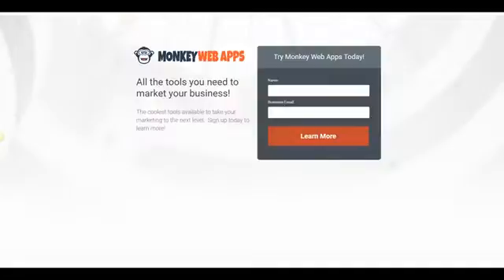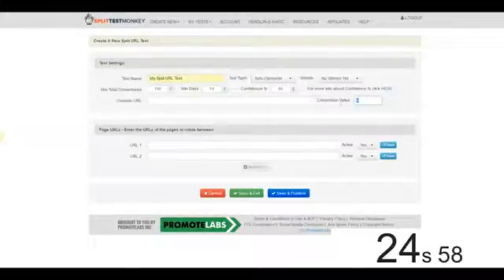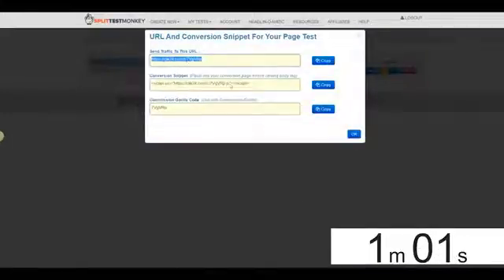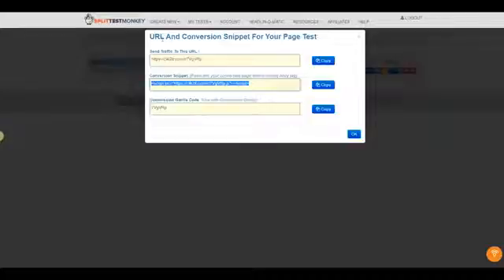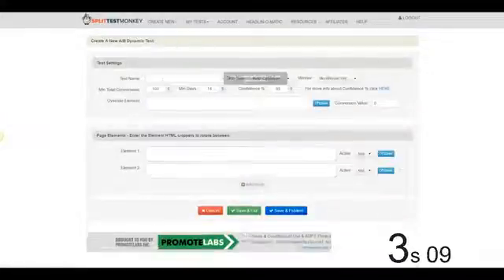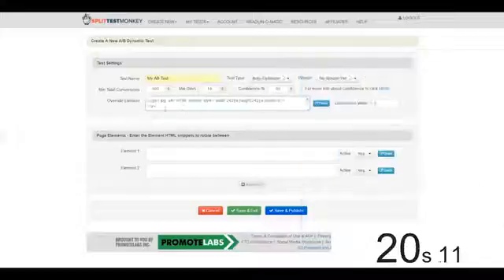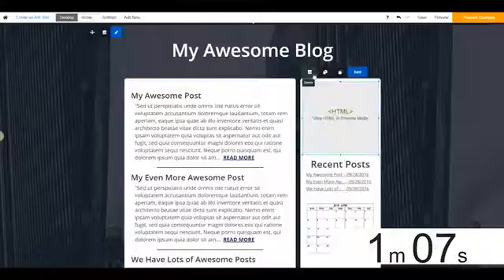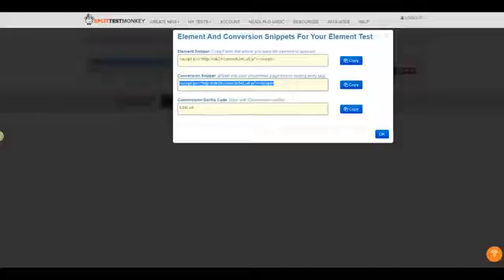Split Test Monkey Review | Split Test Monkey Demo Discount And Huge Bonus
Brand new Split Test Monkey software

Here are 6 key reasons why I think this is ESSENTIAL for anyone with an online business

1 Unlimited Split Tests:

There's no limit to the number of tests you can create, or the number of domains you can run them on.

Unlimited Visitors:

Unlike other services that want to 'nickel & dime' you, there's no cap the number of visitors/clicks you get.

3 Set & Forget Testing:

This is my *favorite feature* because you can run tests on full autopilot, and the software will pick the winner for you (hassle free optimizations).

 Built In Reporting:

Use the built in reporting to understand customers and quickly make smarter decisions to boost your bottom line profits

Nothing To Install:

Split Test Monkey is so easy to use, there's nothing to install or anything complicated to configure just login and start testing in minutes.

ZERO Monthly Fees:

This is HUGE right now with the special 'Early Adopter' access you'll never have to pay monthly and the software comes with free updates for life.

It’s simple, but it’s POWERFUL – and it will make all the difference to you ==